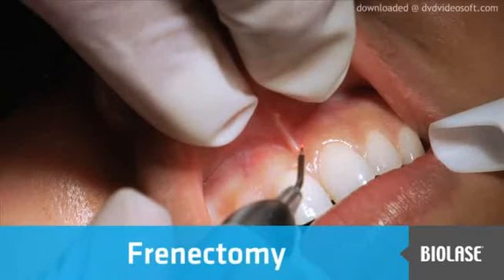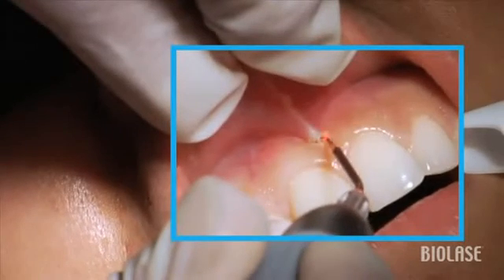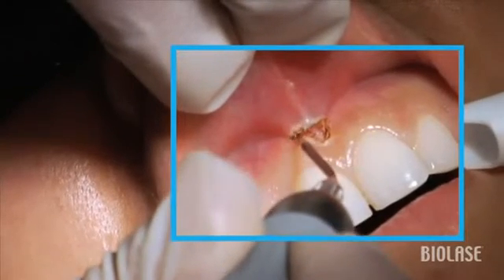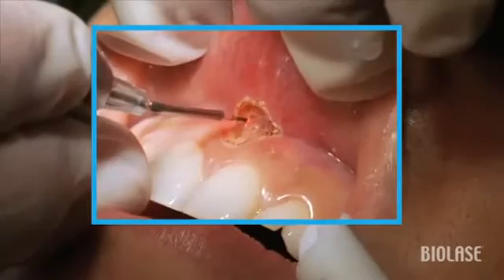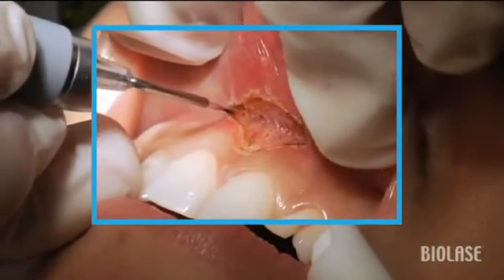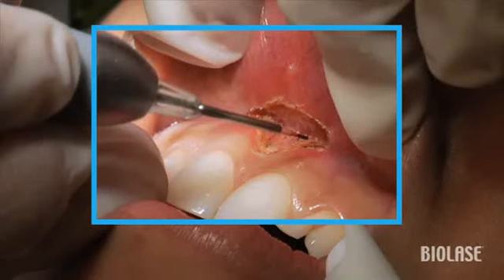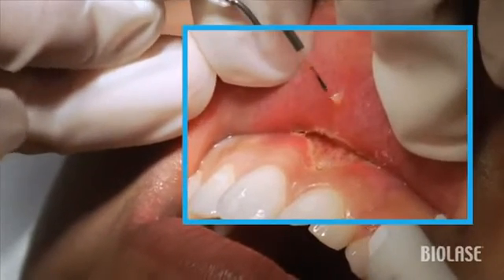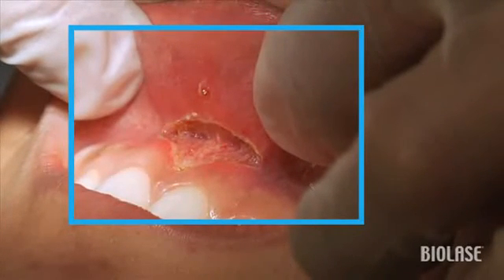Biolase Epic X - Френэктомия. Как срезать уздечку диодным лазером.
Работа диодным лазером Biolase 940 нм. Срезание уздечки под верхней губой.
Стерильная поверхность, не кровоточит, не требует наложения швов.
Время: 1 минута. Анестезия: поверхностная.